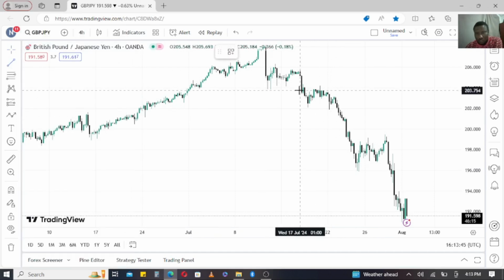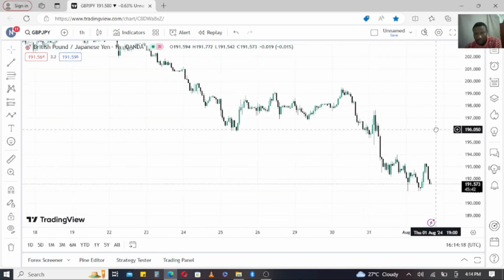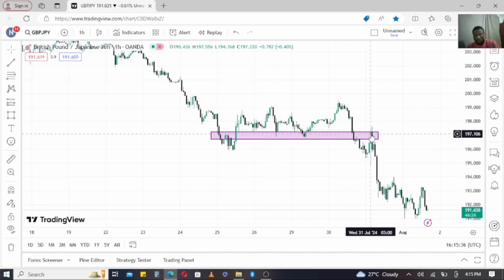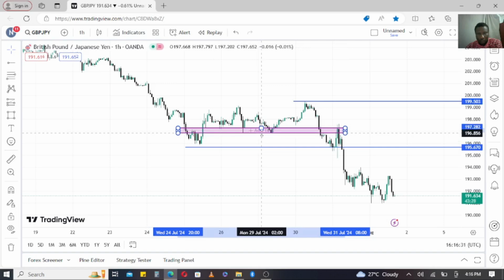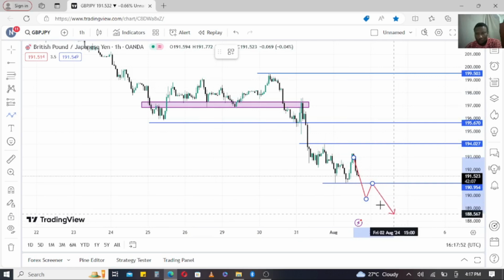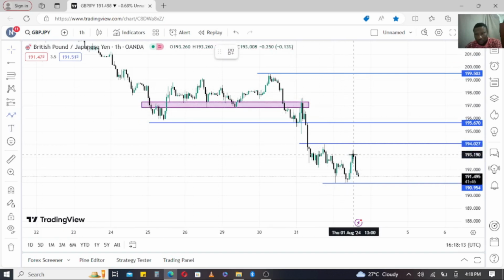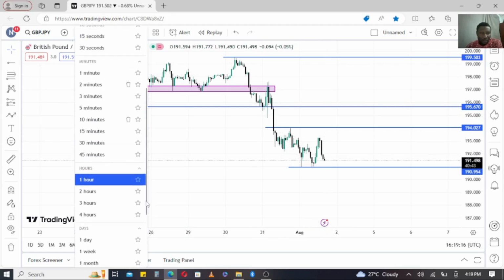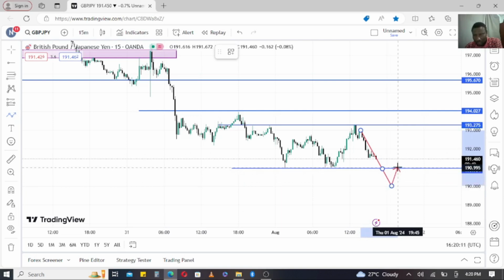How I study the chart as a beginner trader